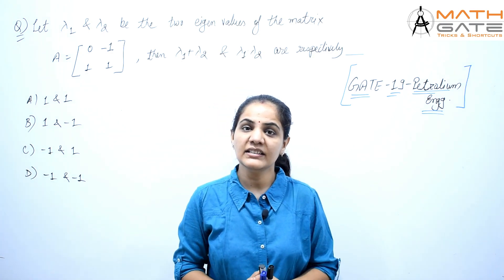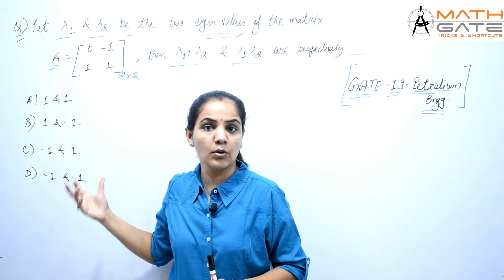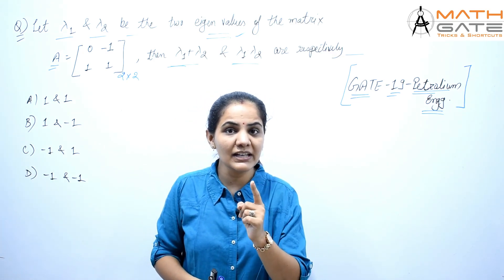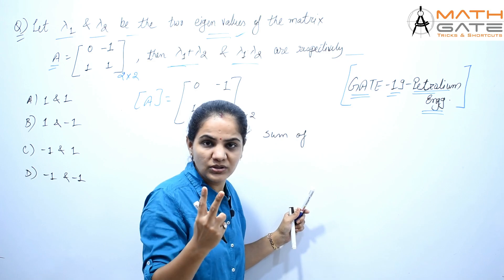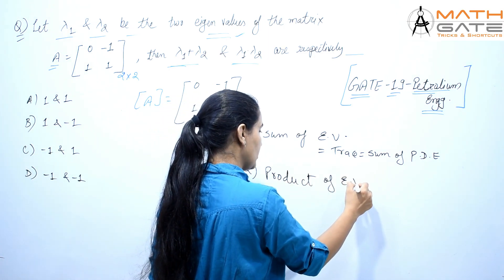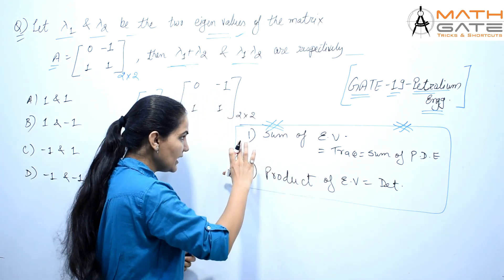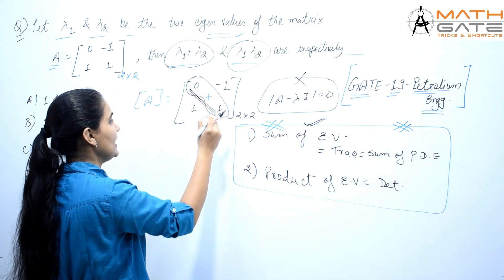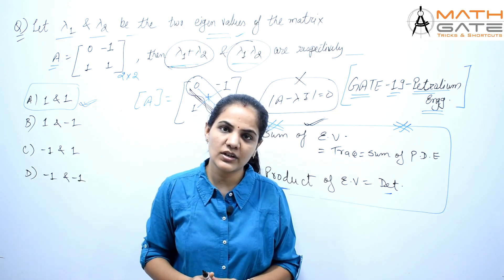GATE 2019 Solution I Petroleum Engineering I Mathematics I GATE Maths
This video covers solution of GATE 2019
Exam 2019 for Petroleum Engineering
Subject : Engineering Mathematics
Faculty : Priyanka Sharma Mam